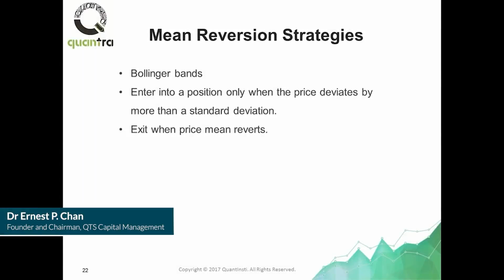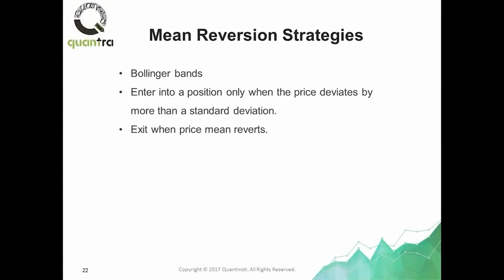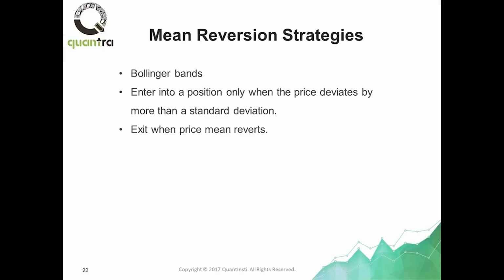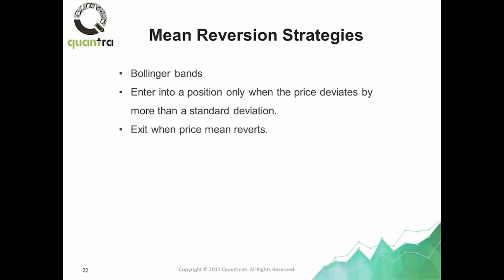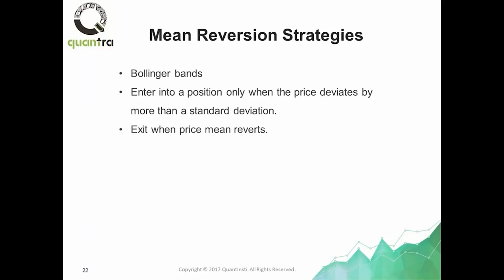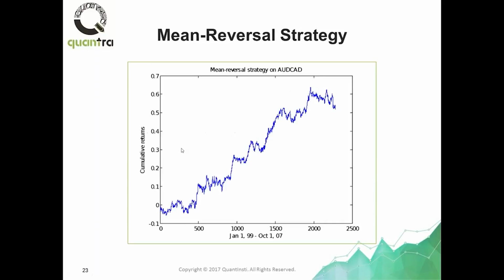How can we categorize mean reversion strategies? | Dr Ernest P. Chan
Watch the recording:
. Join us for an insightful journey into the world of mean reversion strategies with renowned quantitative analyst and author, Dr. Ernest P. Chan. Delve into the intricacies of categorizing mean reversion strategies, shedding light on the key principles that underpin these powerful trading approaches.

This video offers a unique opportunity to learn from Dr. Ernest P. Chan's wealth of experience in the field.
Don't miss out on this chance to deepen your understanding of mean reversion strategies and elevate your trading knowledge.

Learn to implement 3 detailed Mean Reversion Strategies in Python in a course developed by Dr. Ernest Chan & Quantra
About the speaker:
Dr Chan is the Founder & CEO of PredictNow.ai Inc and a Managing Member of QTS Capital Management, LLC.

He has worked for various investment banks (Morgan Stanley, Credit Suisse, Maple) and hedge funds (Mapleridge, Millennium Partners, MANE) since 1997.

Dr Chan received his PhD in physics from Cornell University and was a member of IBM’s Human Language Technologies group before joining the financial industry. He was a co-founder and principal of EXP Capital Management, LLC, a Chicago-based investment firm.

Dr Chan is also the author of Quantitative Trading: How to Build Your Own Algorithmic Trading Business (Wiley), Algorithmic Trading: Winning Strategies and Their Rationale and his third and latest book is on Machine Trading: Deploying Computer Algorithms to Conquer the Markets.